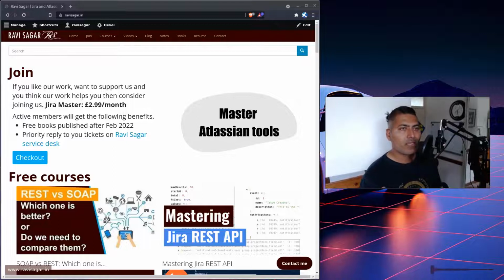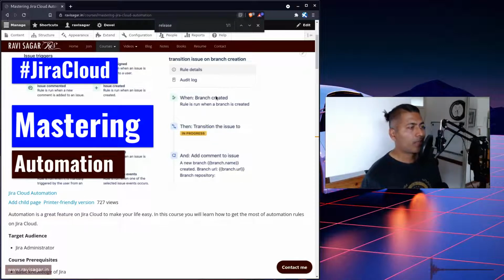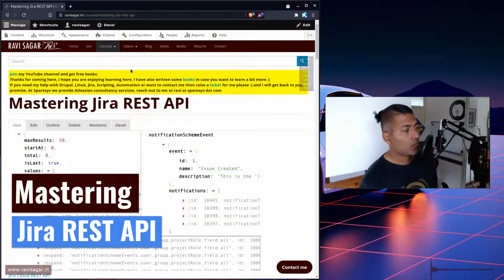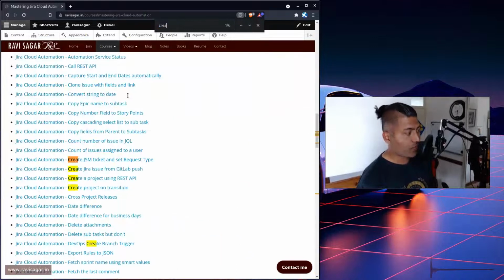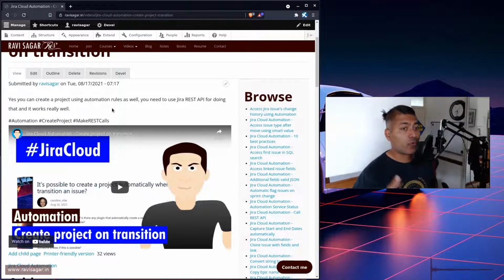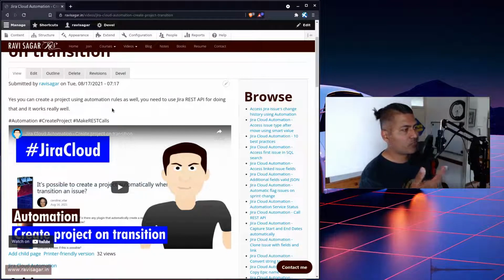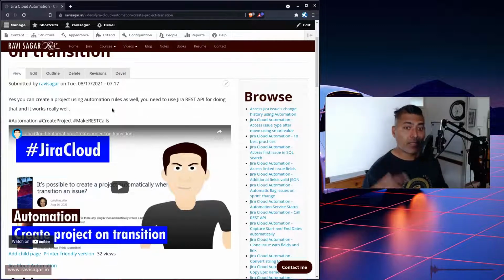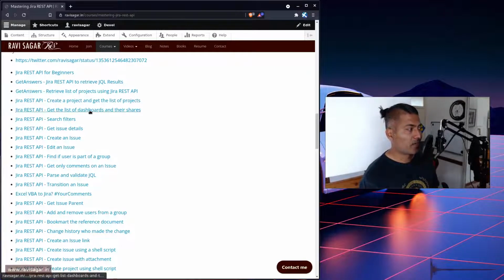Jira Cloud Automation - Evaluate your options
Yes, automation rules cannot do everything but by combing it with the REST API you have lot of options and cover plenty of use cases.